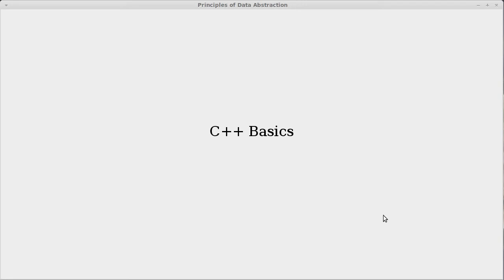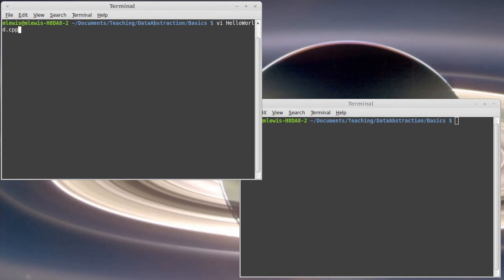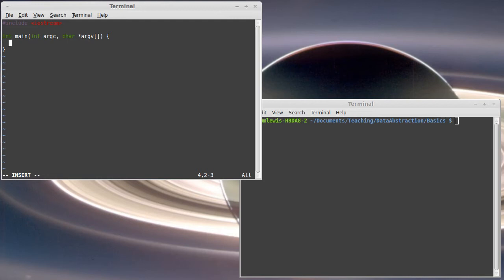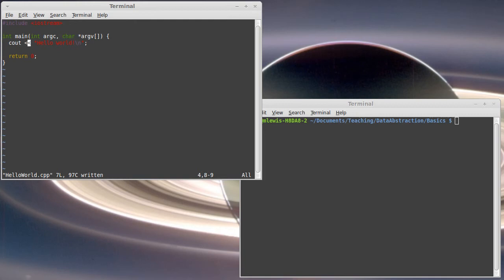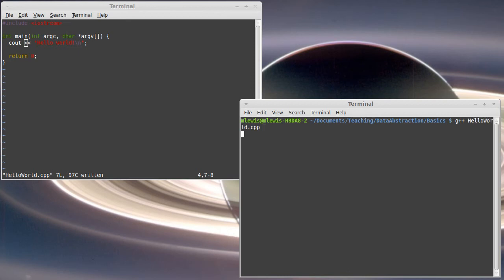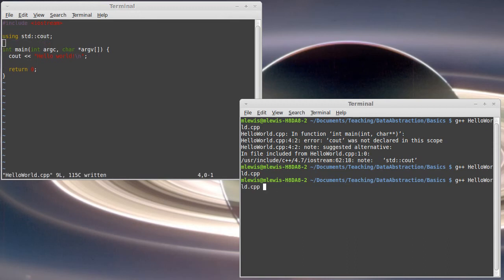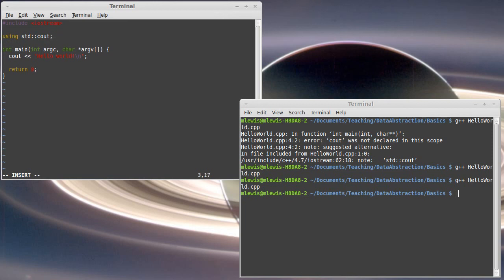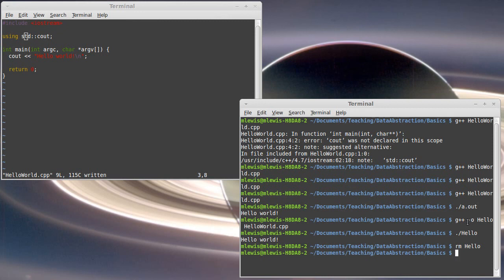Basics is C++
This video begins looking at the basics of the C++ language starting with Hello World for my Data Abstraction course.